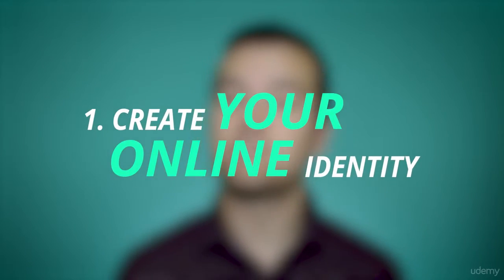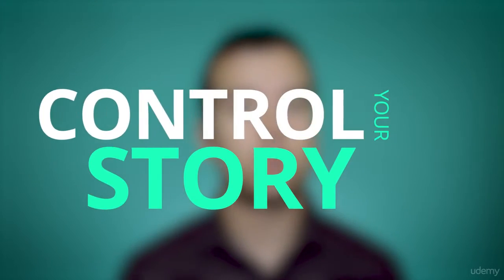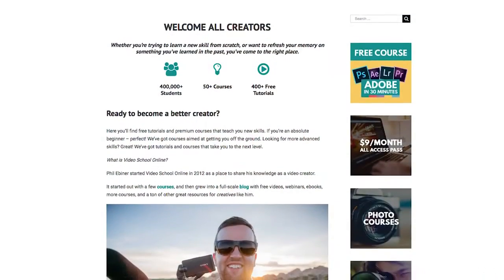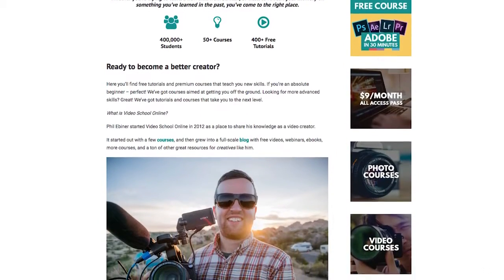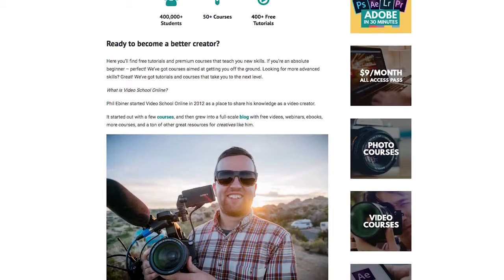Learn Our Digital Marketing System in 10 Minutes ( digital marketing 2020 )